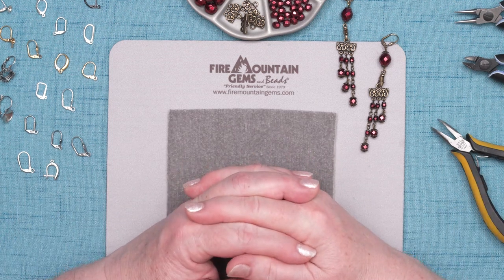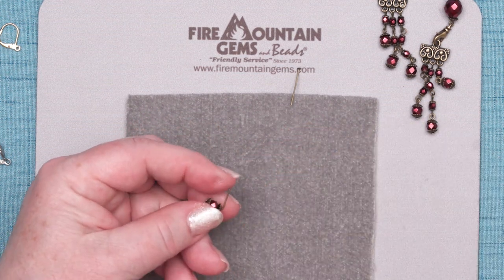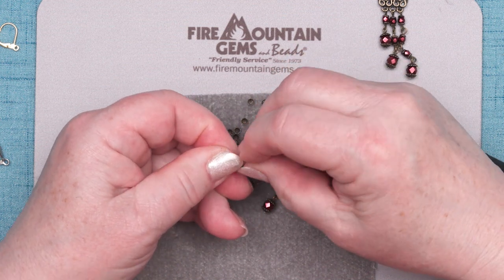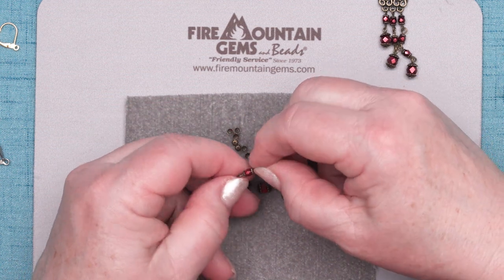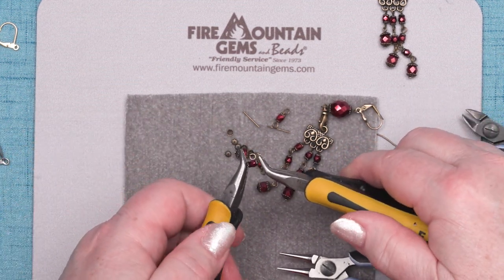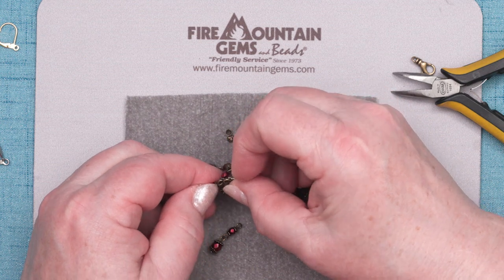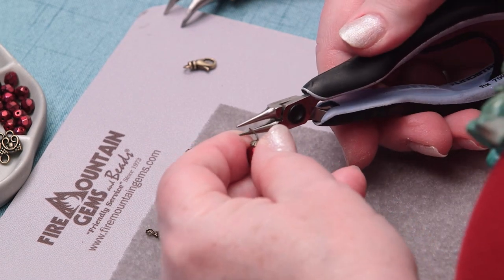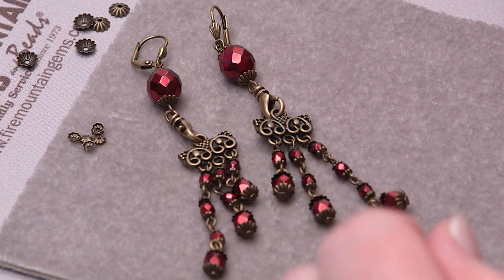🕶 How to Make Interchangeable Earrings | Convertible Earrings | 🎁Great for a DIY Gift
Convertible jewelry is all about fun, creative freedom and getting more looks for less. Loop along with jewelry designer Rose as she shows you how easy it is to incorporate a lobster claw clasp to add an element of versatility and customization to this earring project.

00:00 - Intro
01:22 - Project Starts
01:47 - How to Make a Simple Loop
03:10 - Using and Eye Pin and Making the Dangles
07:39 - Attaching the Dangles to the Link
10:44 - Creating the Top Portion of Earring
12:25 - Attaching Everything Together